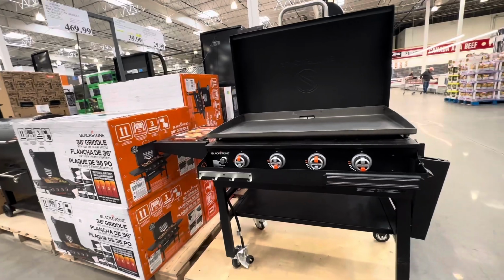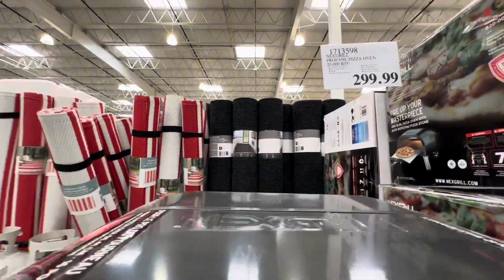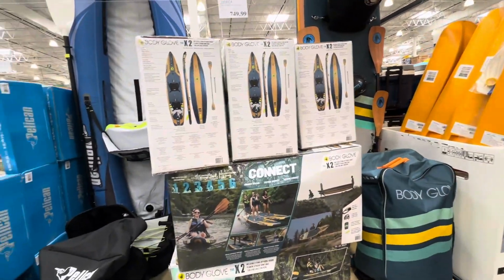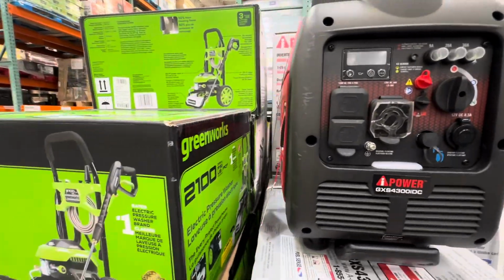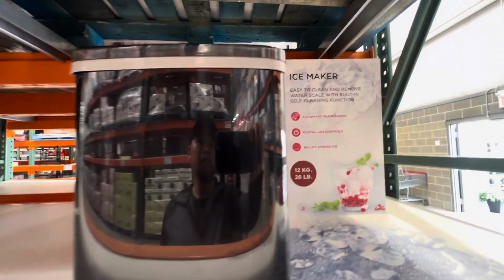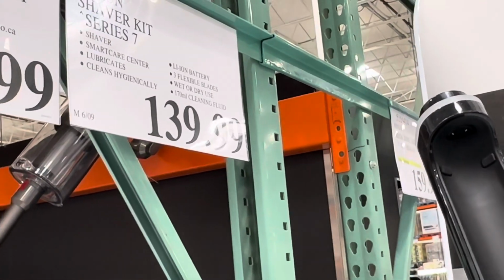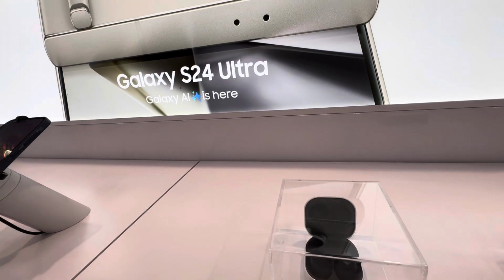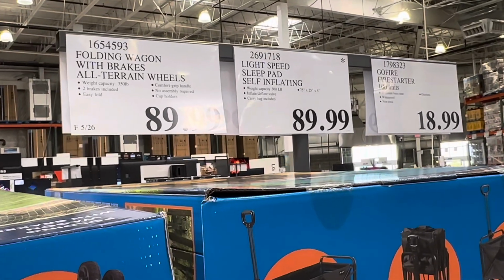🎁COSTCO TOUR | FATHER’S DAY GIFT IDEAS 2024 | SURPRISE YOUR HUSBAND and DAD on FATHER’S DAY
Father’s Day Gift Ideas for your Father, Husband and friends. Costco has lots of affordable choices.